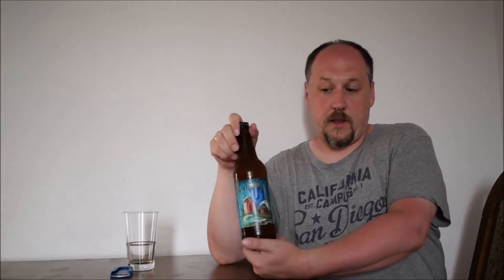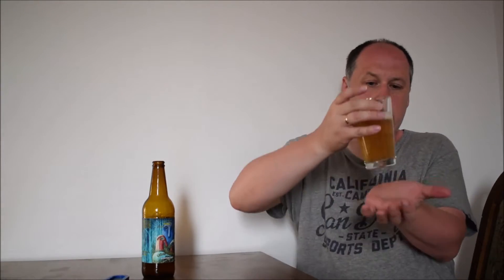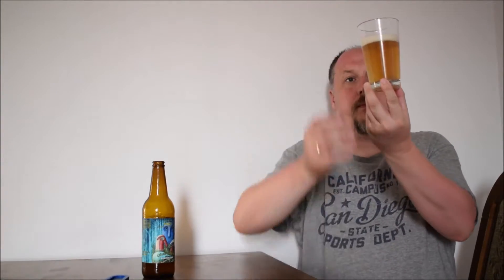Browar Sandomierz Leśne Grzdyle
Ale Degustation presents Polish Lager: Browar Sandomierz Leśne Grzdyle

Brewed by Browar Sandomierz

Forest Elves (Leśne Grzdyle), similarly to the Evening Pixies (Chochliki Wieczorne), can be found in the forests of the Świętokrzyskie region. They are beings whose task is to do good and ensure order in the forests. They often clean up after the pranks of Evening Pixies. Although it is not easy, it is good to meet Leśny Grzdyl. Sometimes you just have to look around.
Top-fermented beer, cold hopped, unfiltered, pasteurized. It contains hop-yeast sludge. Composition: water, barley malts, wheat, hops: Lunga, Marynka, Chinook, Citra.